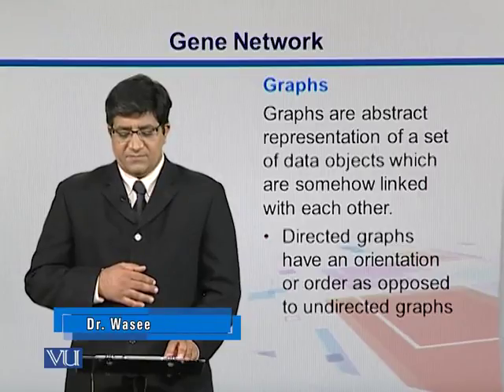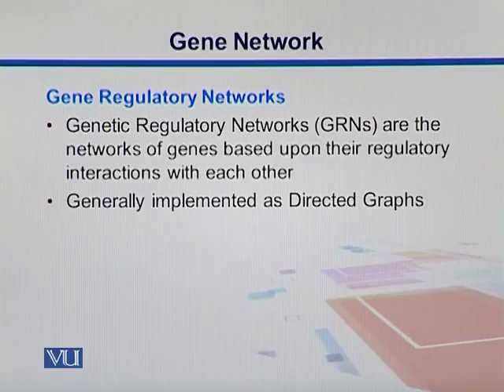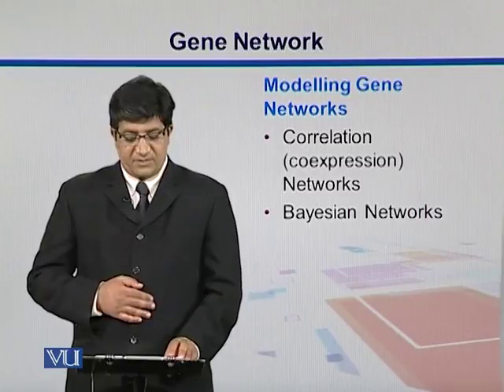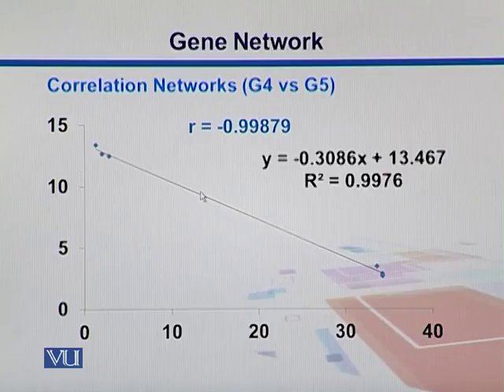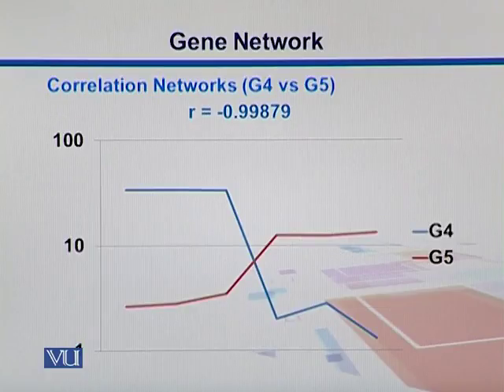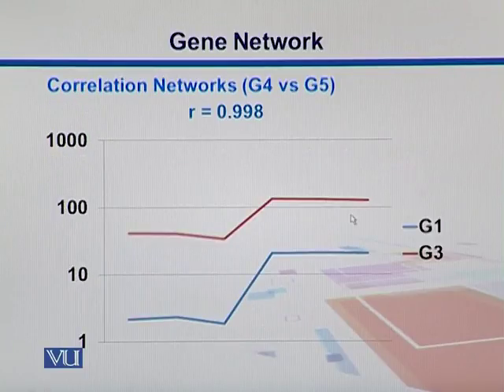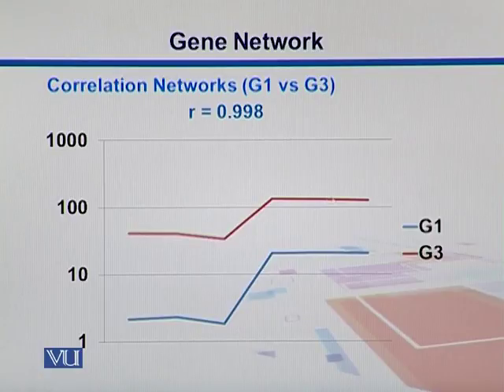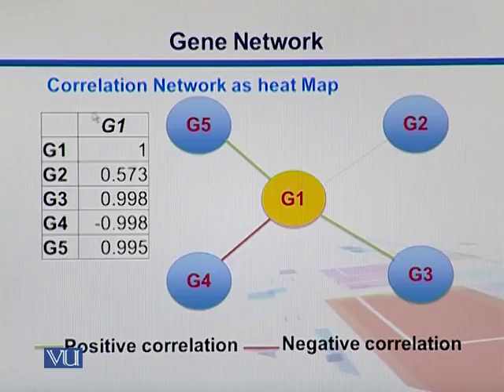Topic 201 (BIF733 - Bioinformatics I (Essentials of Genome Informatics))